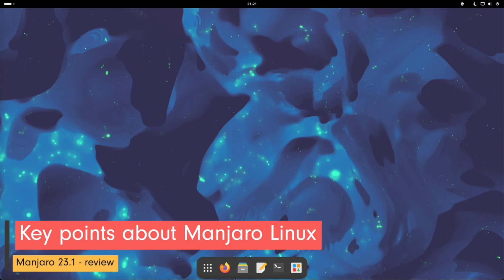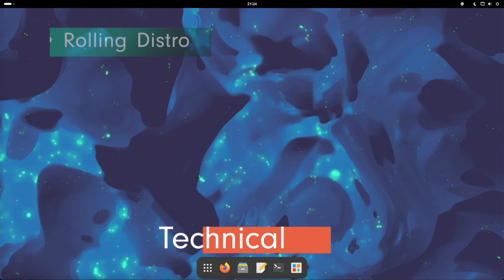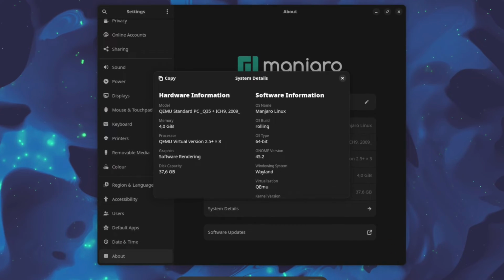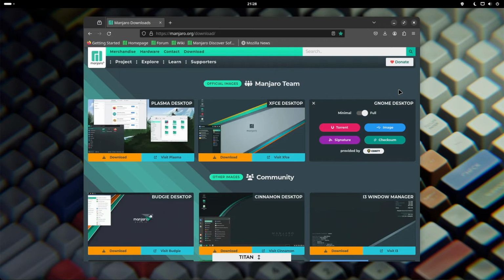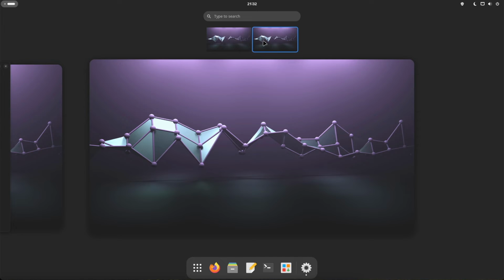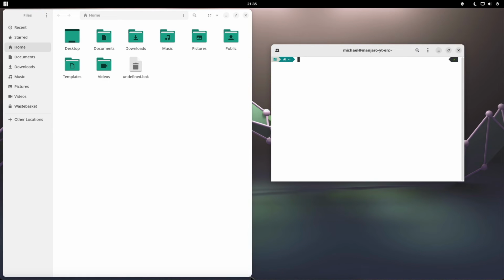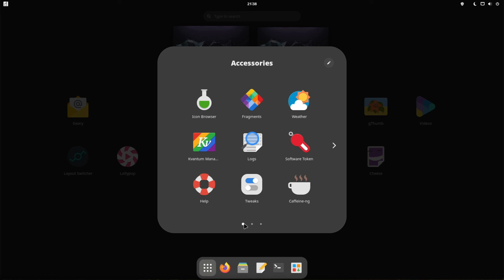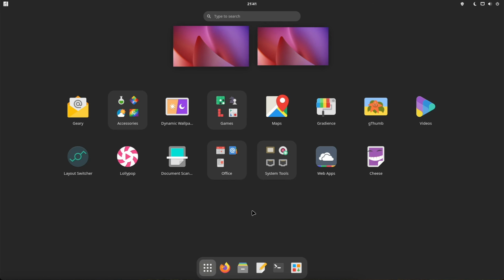Manjaro Linux 23.1 with Gnome Desktop in review - all you need to know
Manjaro is a rolling Linux distro and comes with various desktop environments, including the GNOME desktop. GNOME is a modern, intuitive and beautiful desktop environment, which is known in Manjaro for its user-friendly operation thanks to customisations. With Gnome, Manjaro offers a tidy appearance and a clear user interface that is particularly suitable for beginners. We take a look at the latest Manjaro edition at the end of 2023 - enjoy.

Ubuntu 22.04 LTS Desktop: Applications and Administration (English Edition):

Ubuntu 22.04 LTS Server: Administration and Reference (English Edition):

Linux Mint 21: Desktops and Administration (English Edition):

Linux Bible:

Efficient Linux at the Command Line: Boost Your Command-Line Skills:

► General information